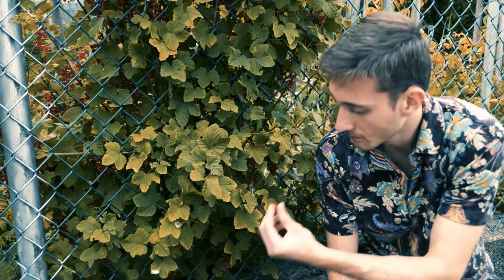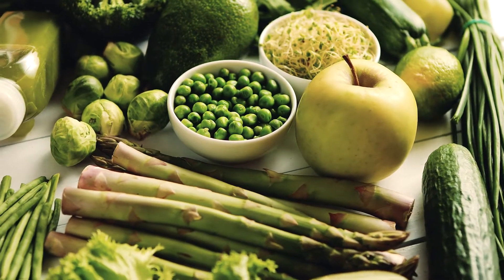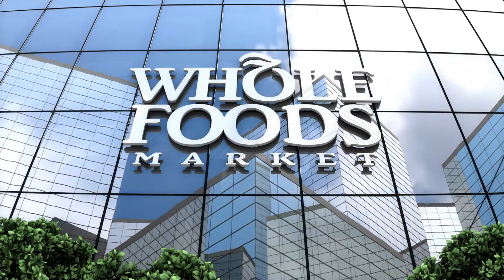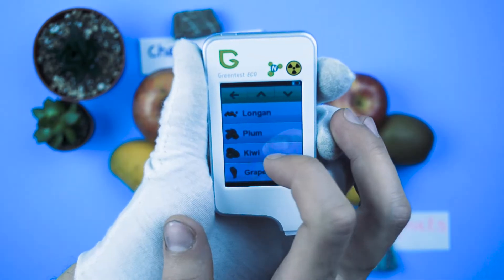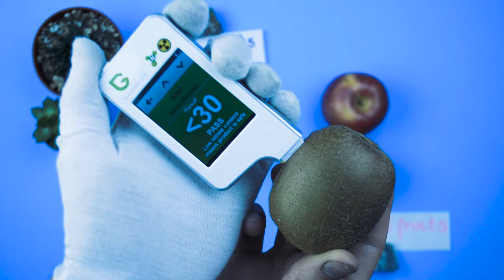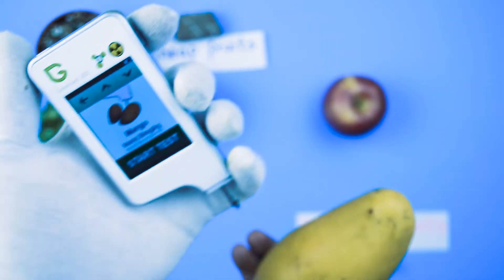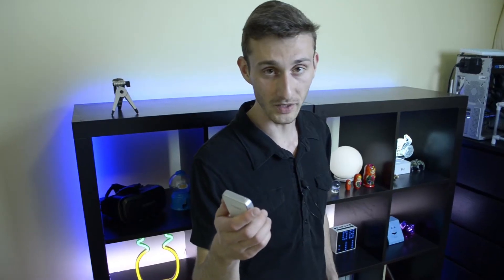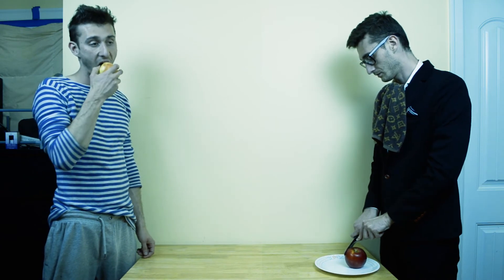GMO vs. Organic: nitrate content in fruit | Greentest review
Nitrate is the most common pesticide. We are using Greentest nitrate food tester to check whether the GMO fruits from the cheap store and expensive organic fruits from Whole Foods have a different nitrate content.

To buy Greentest nitrate meter:

⭐ Amazon US
⭐ Amazon Canada

At Jungle Bells Finds we review gadgets from Amazon: home decor, household, electronics, and other cool stuff